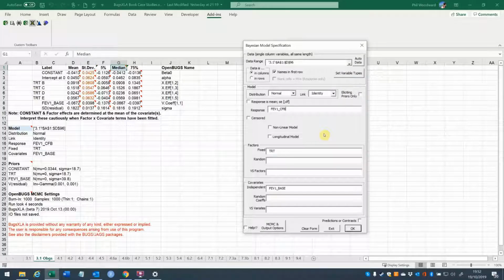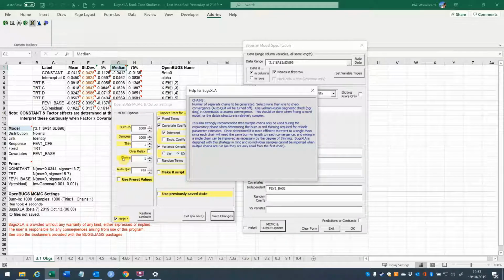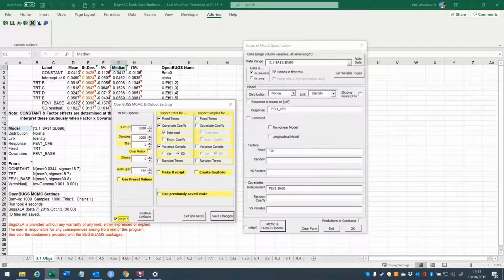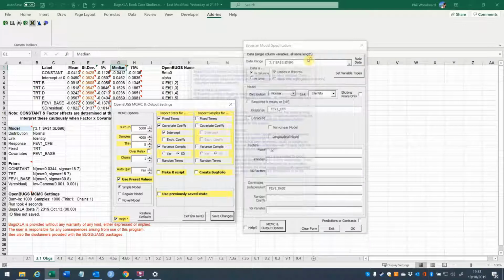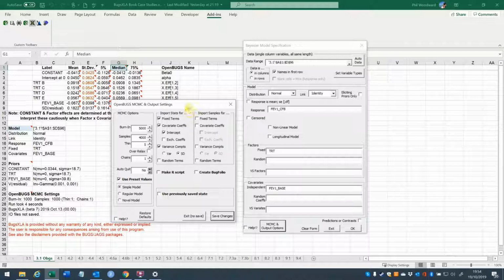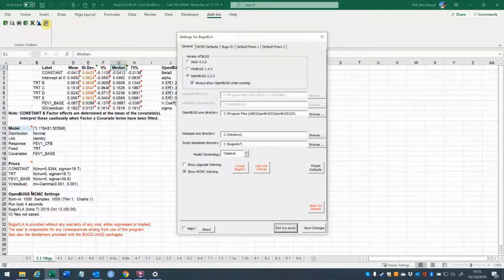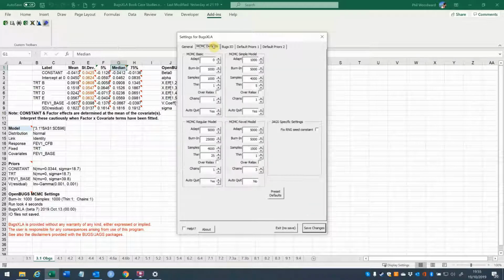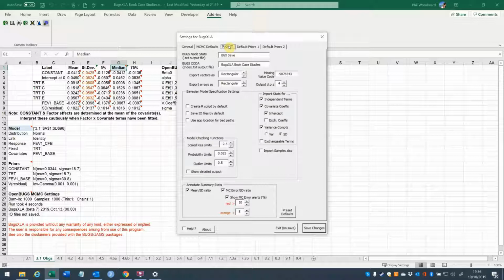BugsXLA: Bayesian Analysis Made Simple. Changing Default Settings.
This video explains how to change the default settings in BugsXLA, an application that provides a simple way to undertake a Bayesian statistical analysis of data that is stored in Excel.